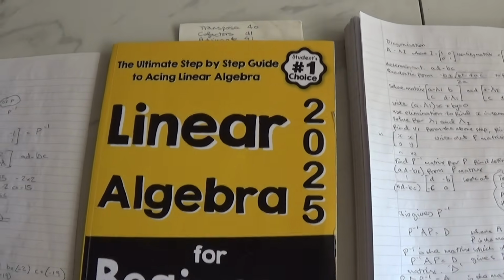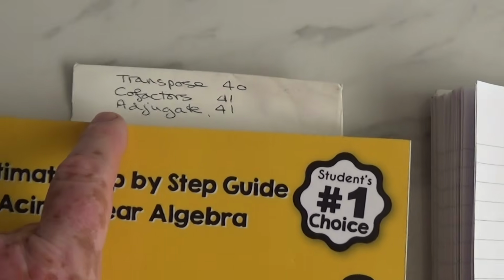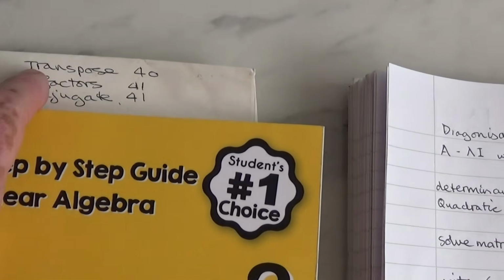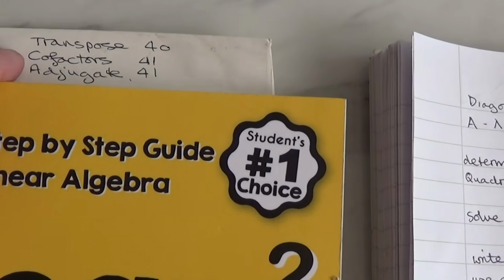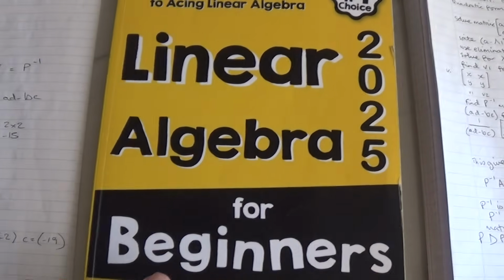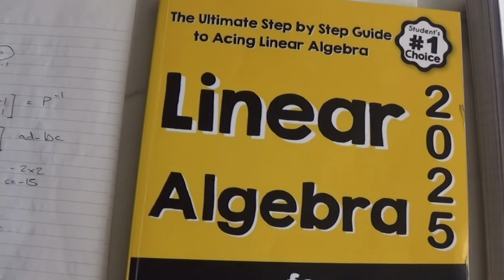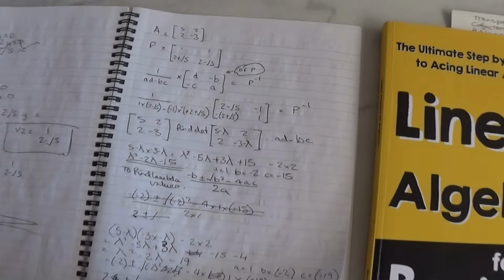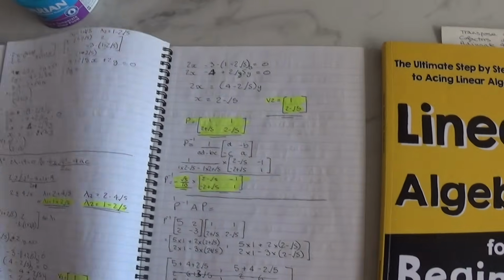Diagonalisation , Solving a Problem .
This is not the neat problem solved steps rushed through educational video . It is to show how a problem has presented me with such difficulties that I have gone back to an older method .
1 Write the problem out .
2 List the set of steps needed to solve it .
3 Show all my working to find where the errors lie .
Note in my explanation I missed a quadratic expression
(a-lambda )*(d-lambda)-b*c =0 , I correct that ommission here .
This is heavy going especially if you don't study maths and linear algebra .
Note I use maths to sharpen my mind during retirement and am not an instructor .
I hope you can enjoy at least some of the video .